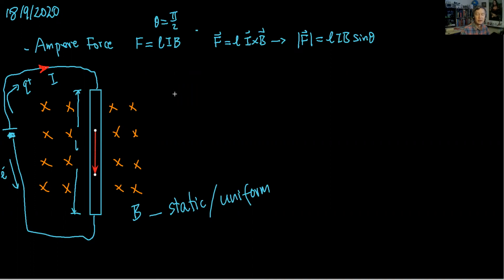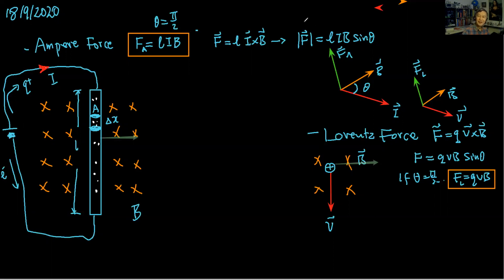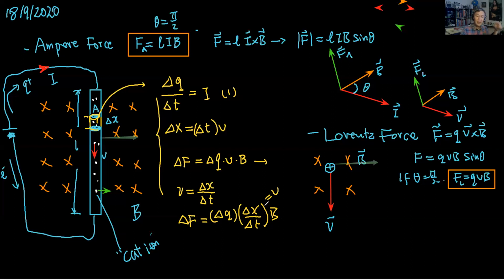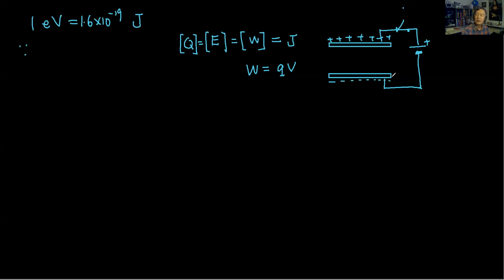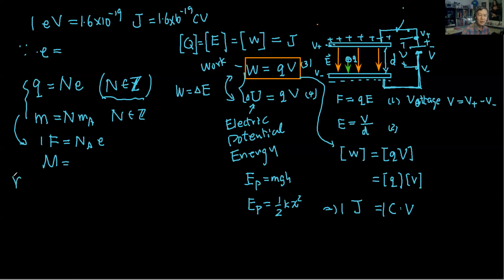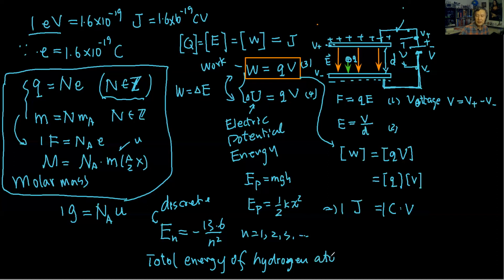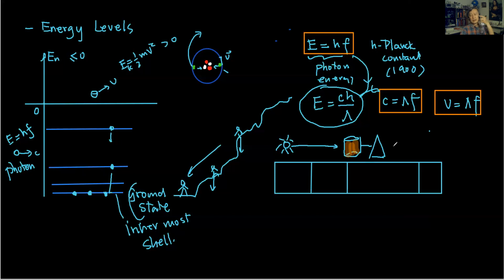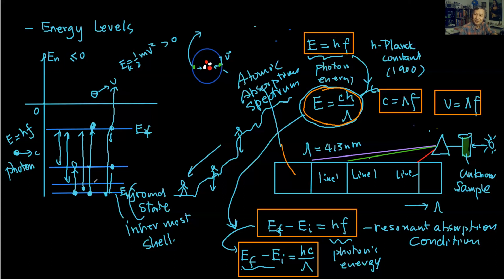Electromagnetism and Atomic Physics | Yong Tuition Online 20200918